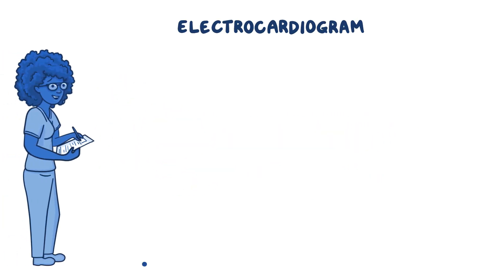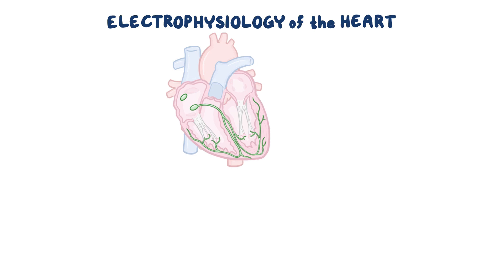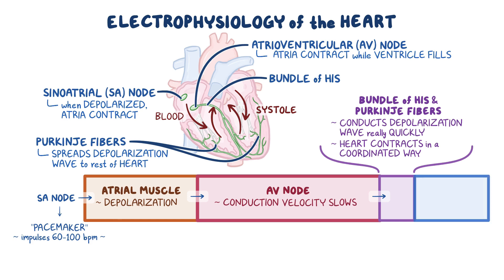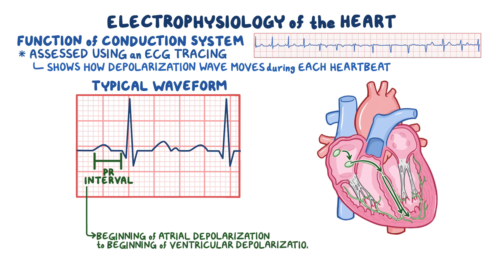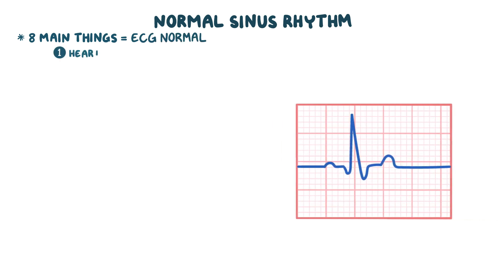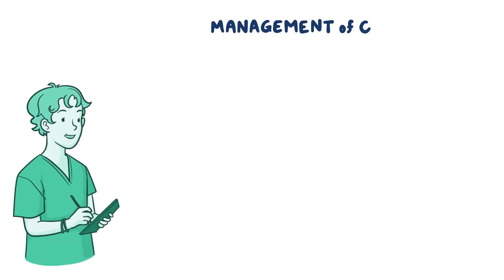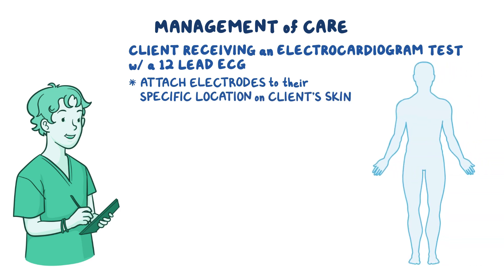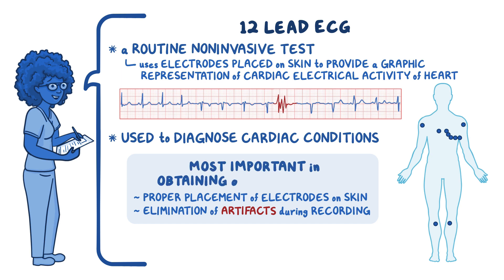Electrocardiogram (ECG) - Normal sinus rhythm (NSR): Clinical Nursing Care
What is an electrocardiogram? An electrocardiogram, commonly referred to as an ECG, is a routine noninvasive diagnostic test that uses electrodes placed on the skin to provide a graphic representation or picture of cardiac electrical activity.